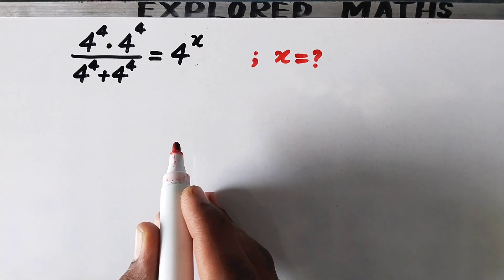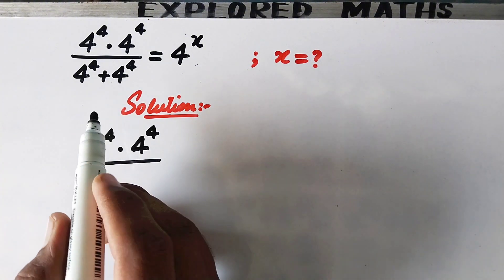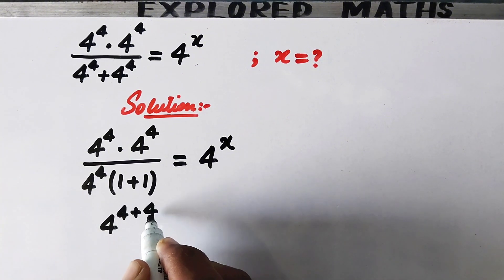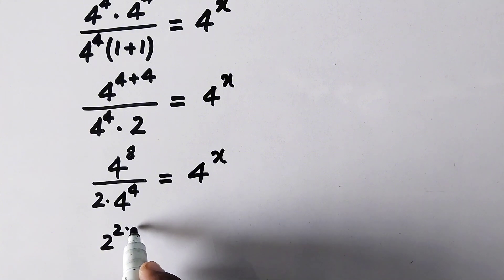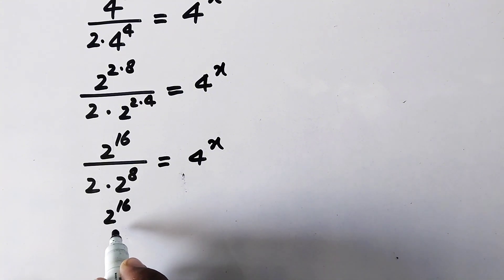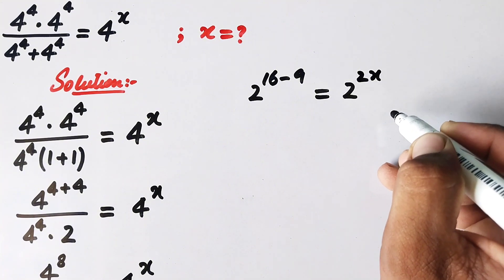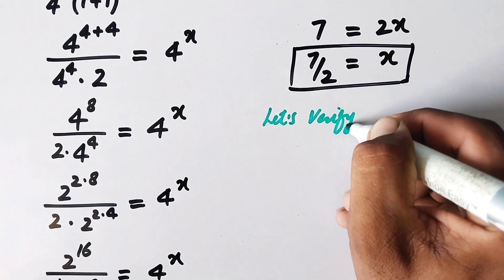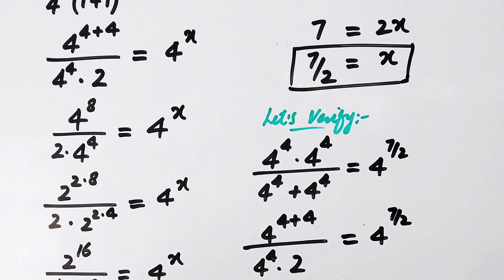How to Simplify? || Math Olympiad Question